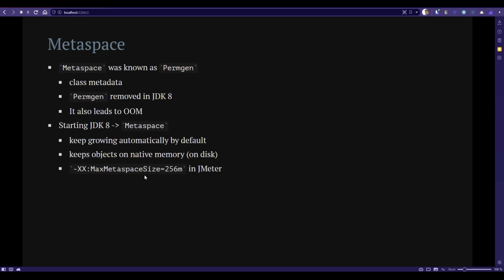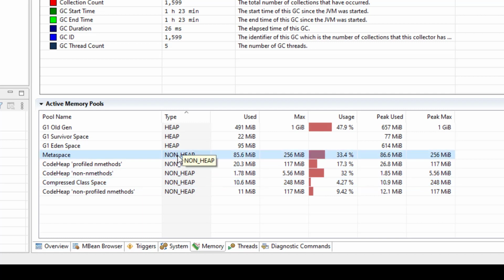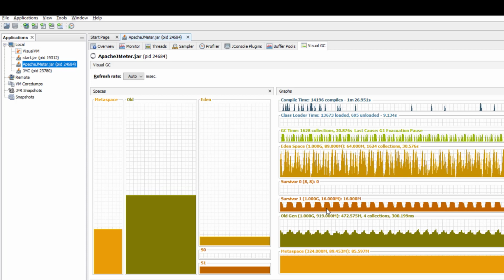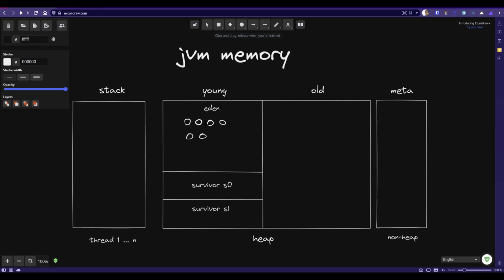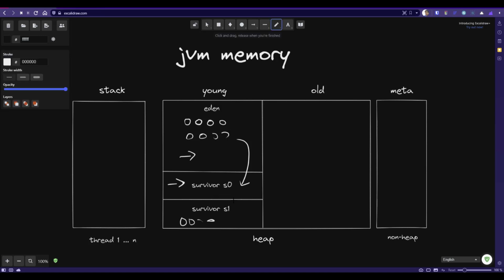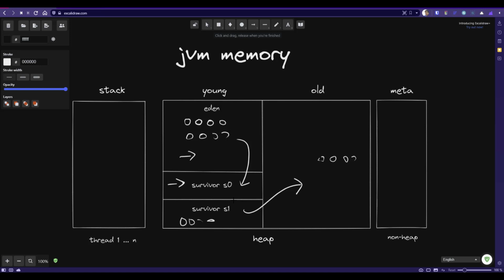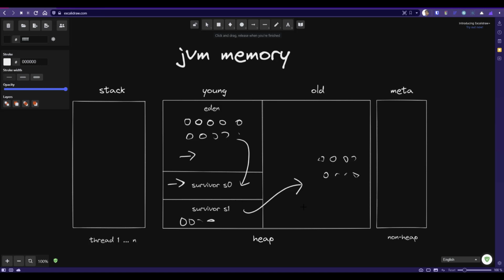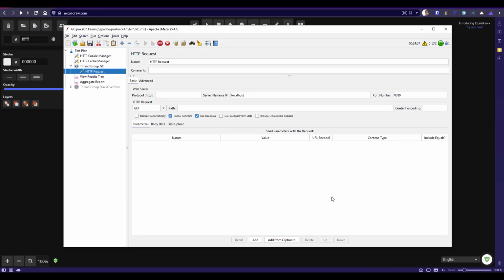Performance Engineering Series - E6 - Metaspace and Survivor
In this episode, you will learn about Metaspace and Survivor space in JVM.

00:00 Introduction
00:16 Metaspace
01:04 Java Mission Control
01:45 Survivor Space
06:34 Important Note